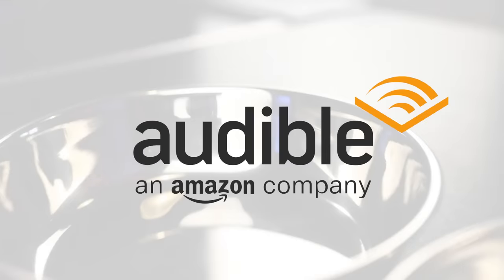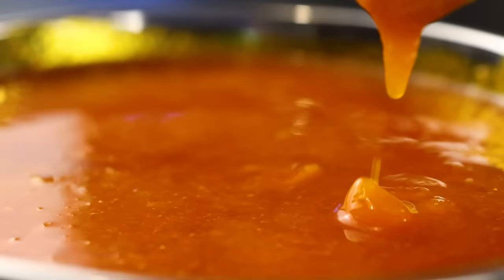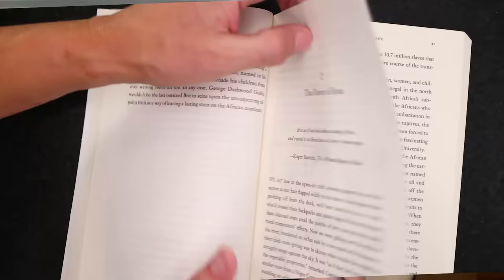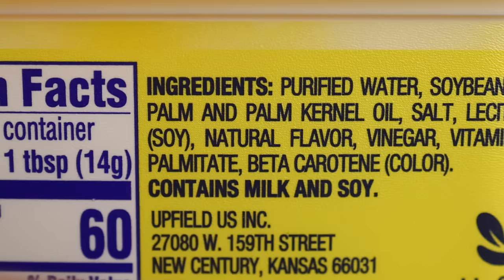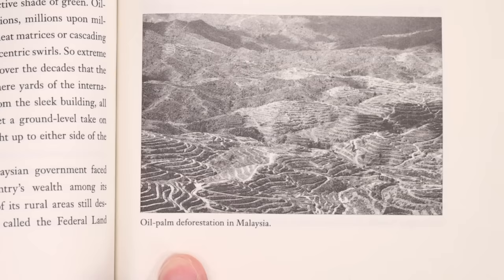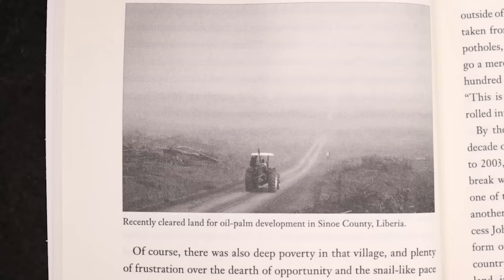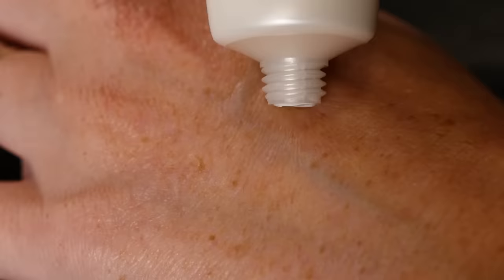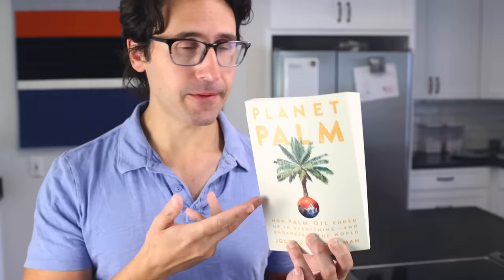Why palm oil is in everything, and why that's bad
free or text adamragusea to 500-500.

"Planet Palm: How Palm Oil Ended Up in Everything—and Endangered the World," by Jocelyn C. Zuckerman